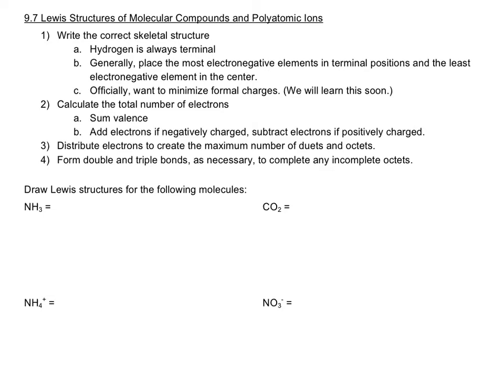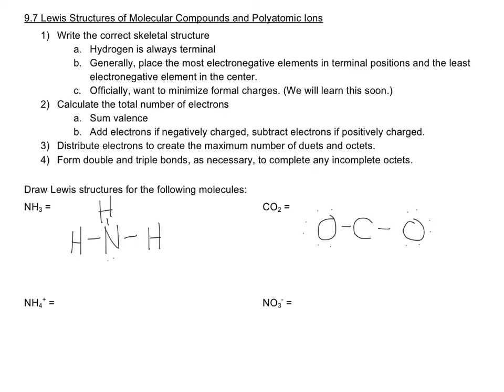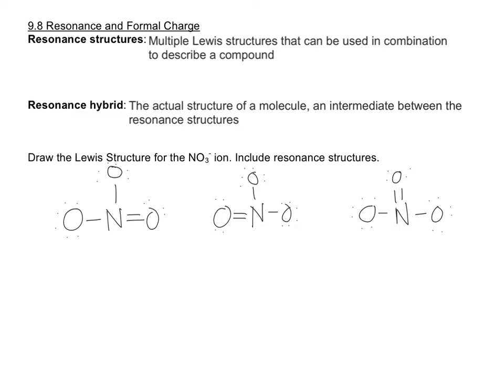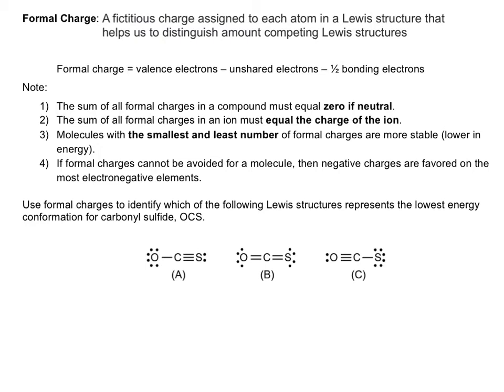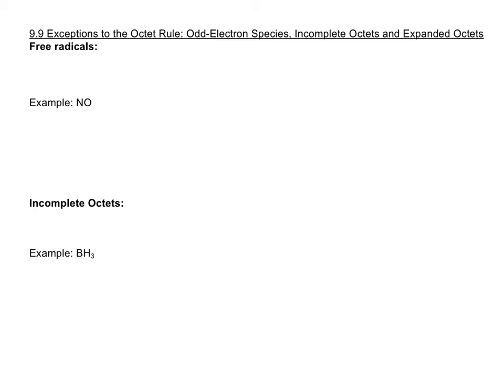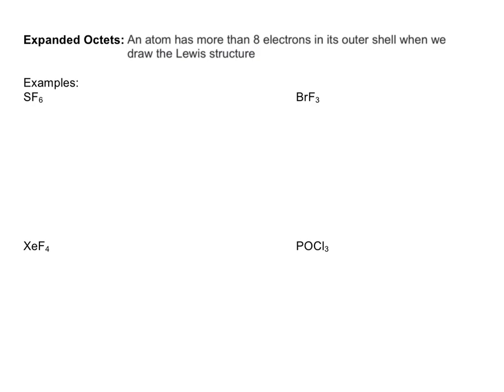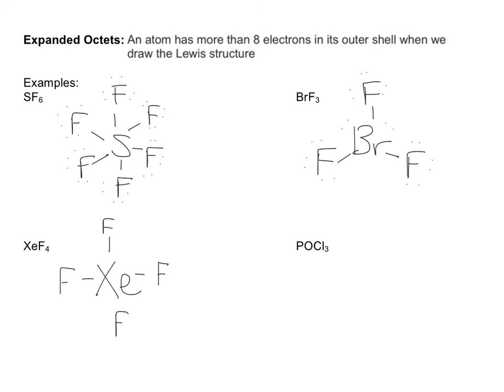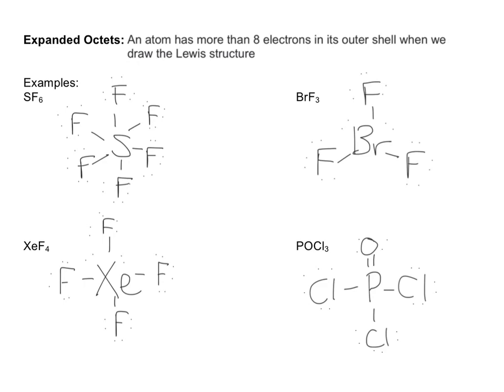AP lewis structures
An overview of drawing Lewis structures including resonance and exceptions to the octet rule.